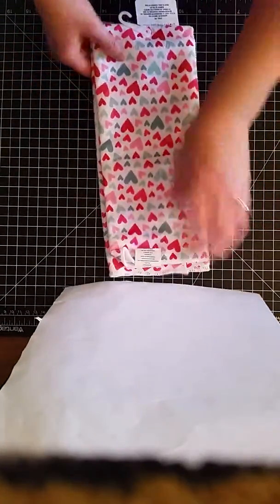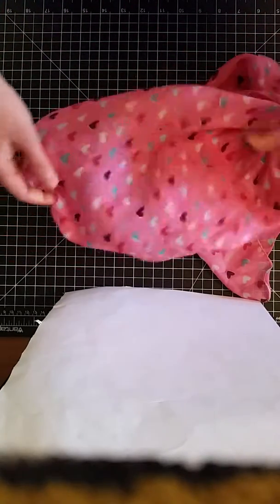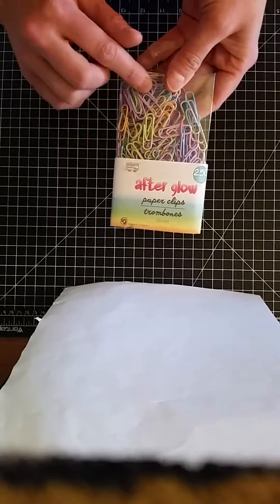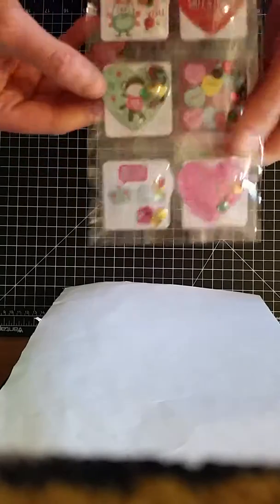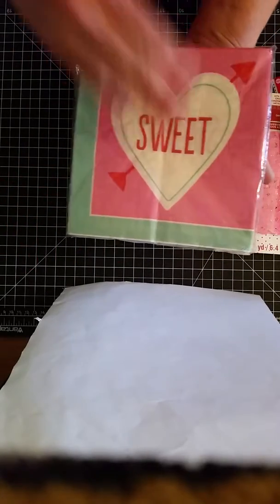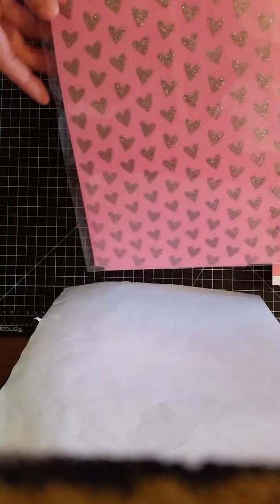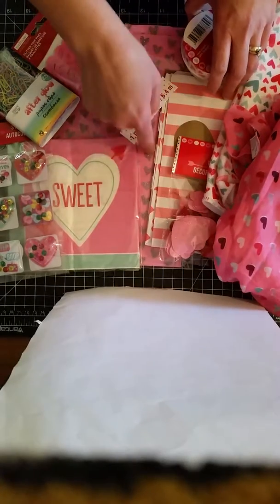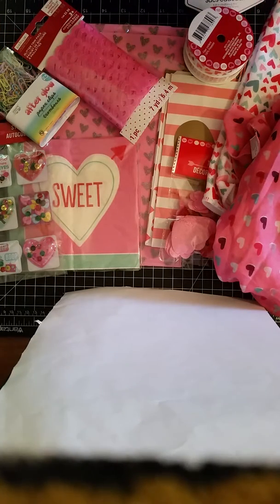Valentine's Junk Journal Items for Dollar Store.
Transformation of Mom for ABCDE

Inspirations:
Nike the Booksmith
Corene's Creations